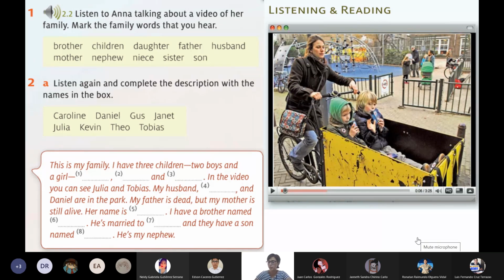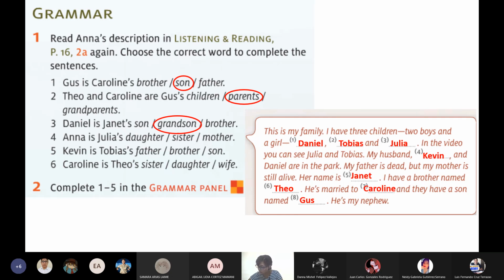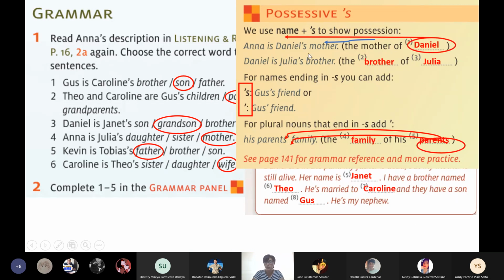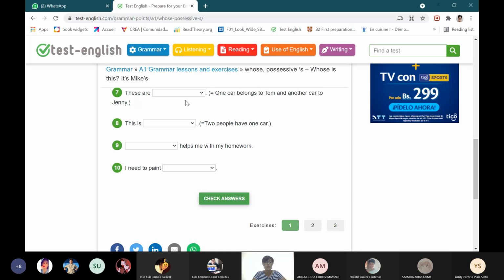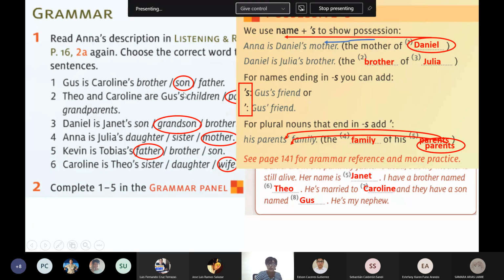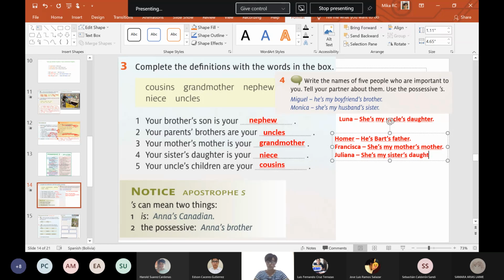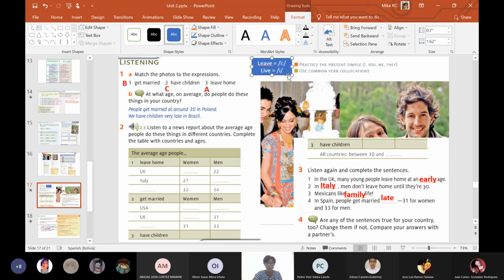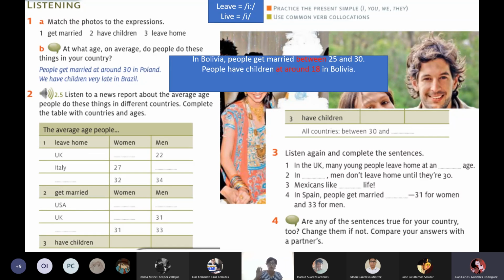8th English Class De A2 ELEMENTARY - B